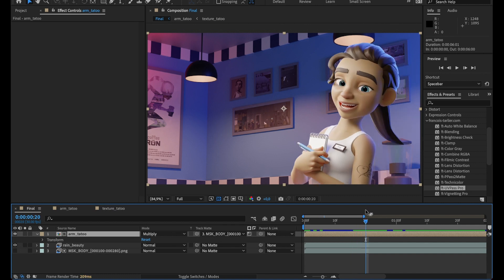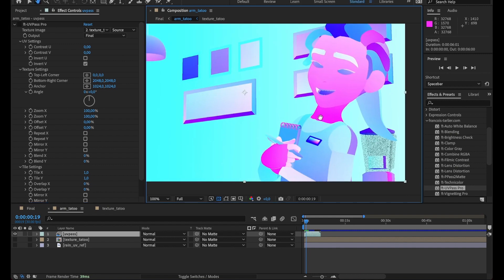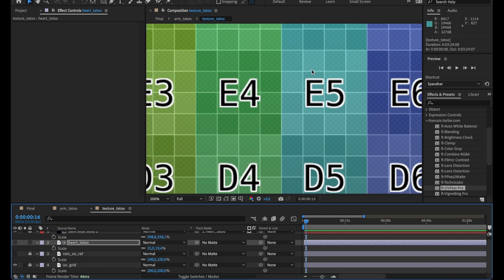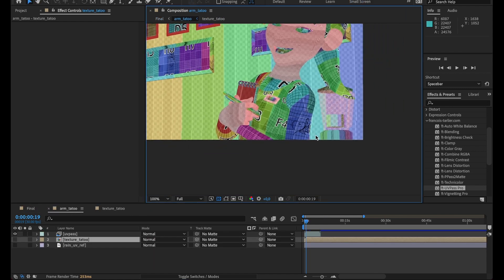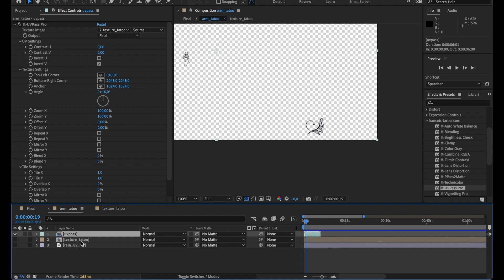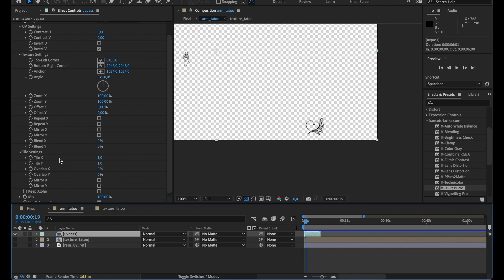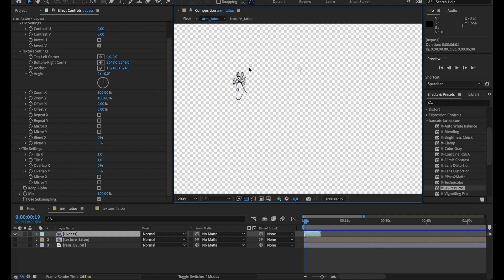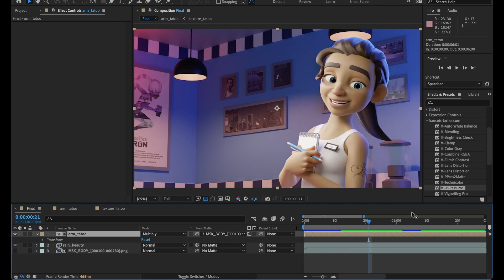ft-UVPass plugin for After Effects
This native plugin will use a "UV pass" (or ST map) rendered from your 3D package to directly re-texture your objects in After Effects.